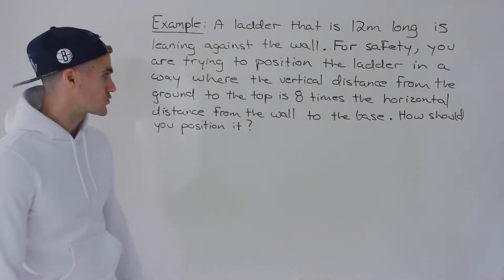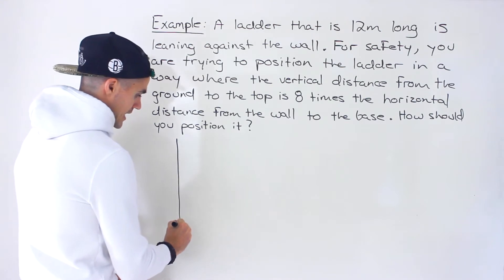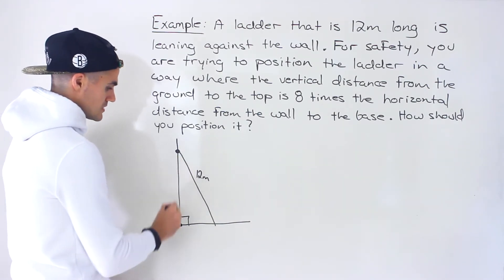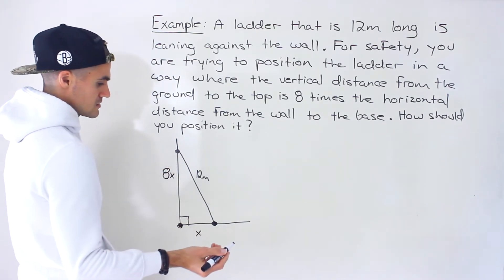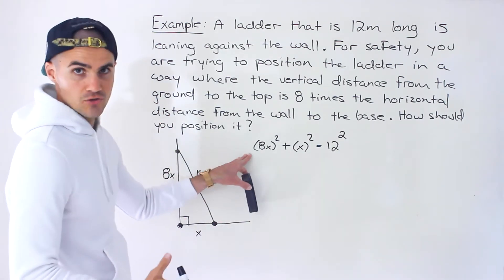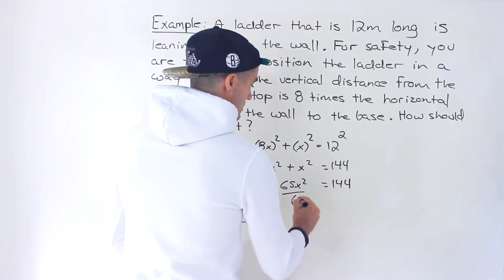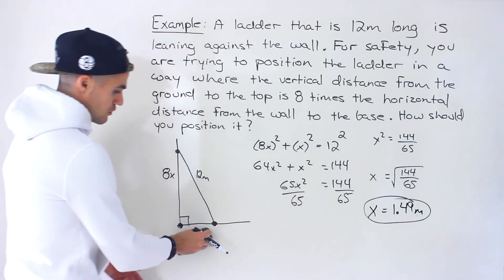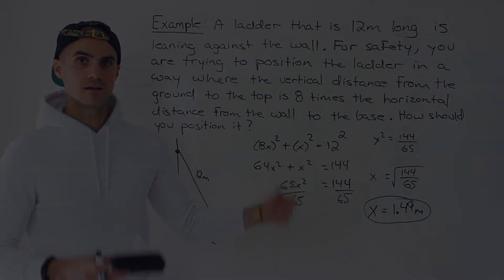Quadratic Word Problem with Ladder Leaning Against Wall